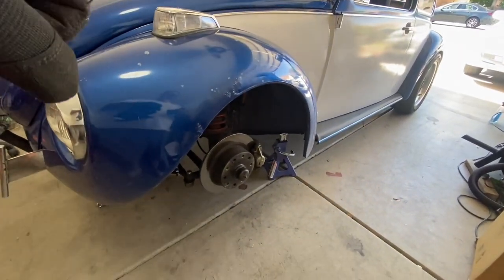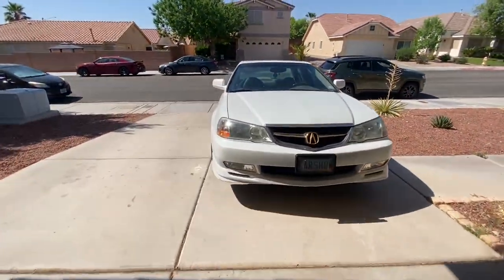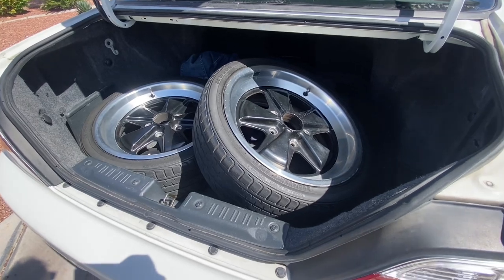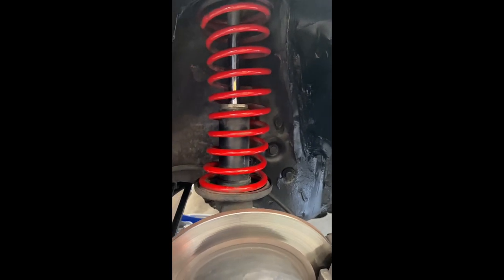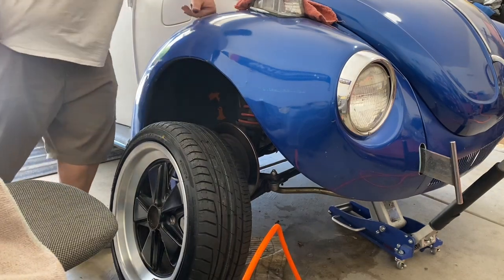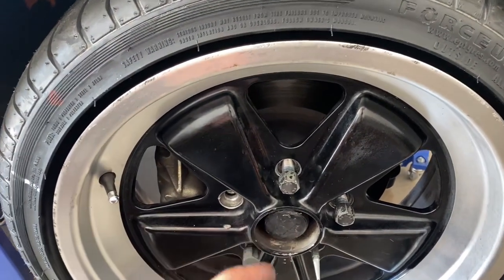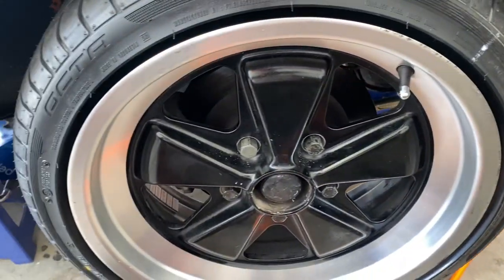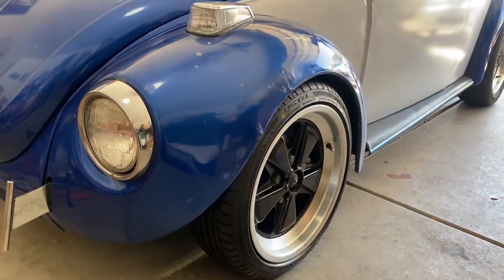1972 VW Bug No more Front Tire Rub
Changing Very old Tires of 20 yrs old from 205/40/17 to smaller but taller 195/45/17 to eliminate tire rub on the front of my 72 VW Super Beetle